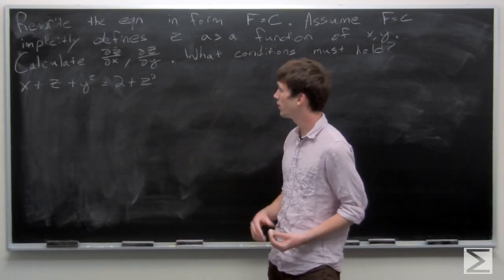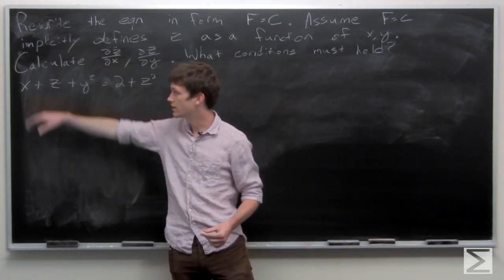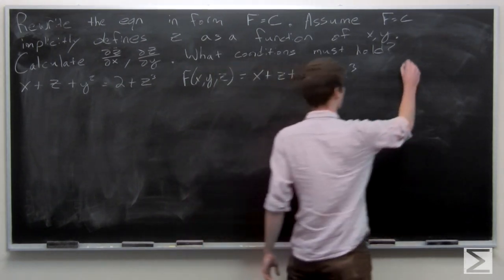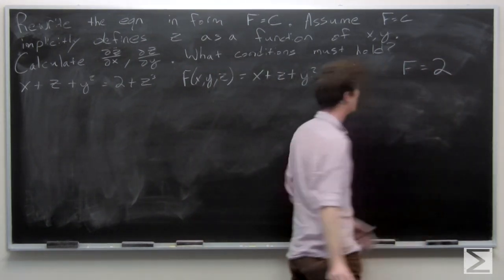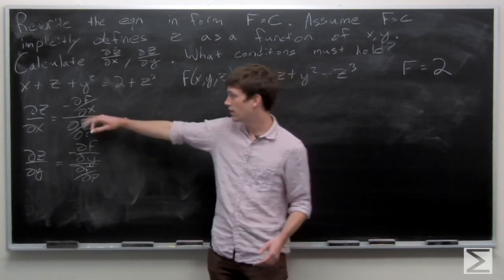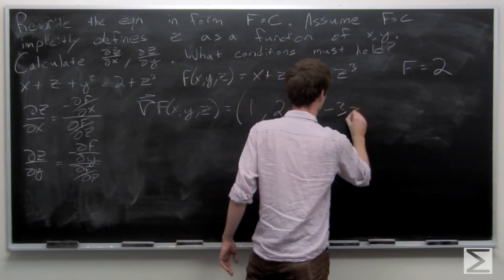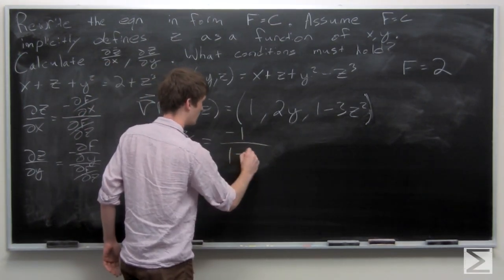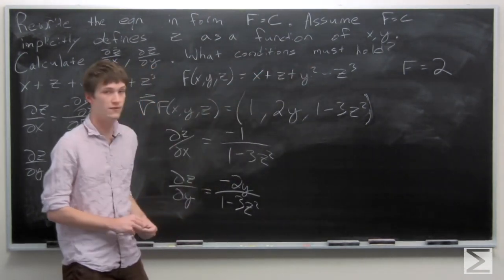Worldwide Multivariable Calculus Ch 2.12 #9